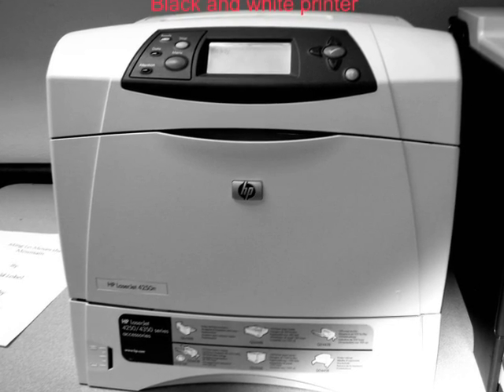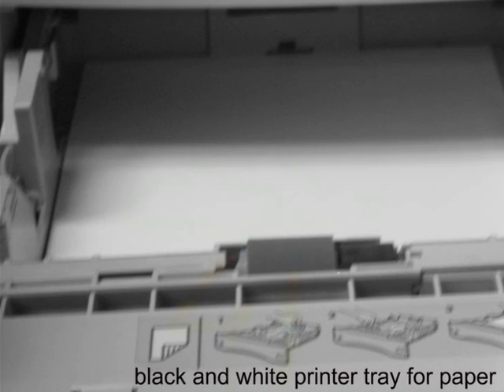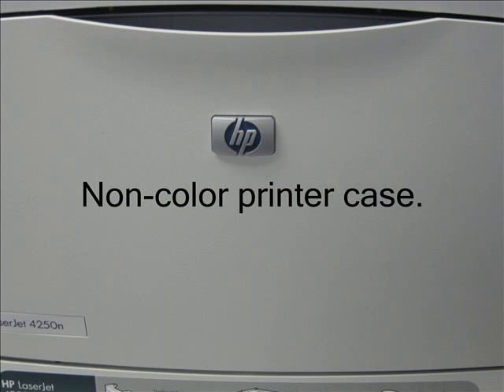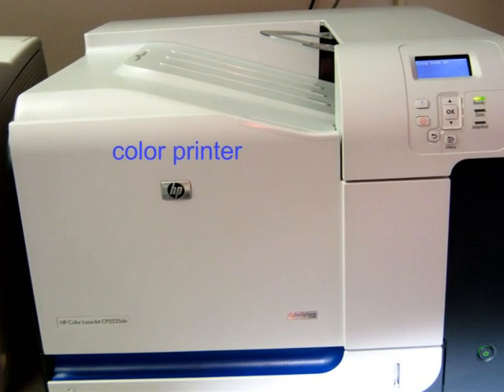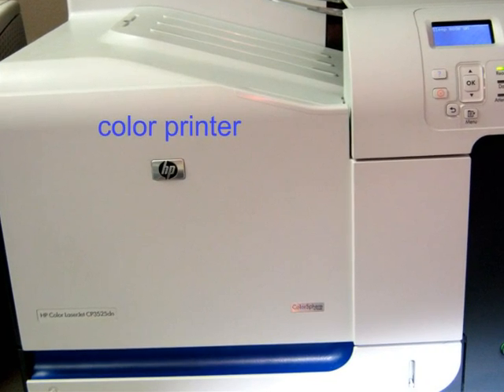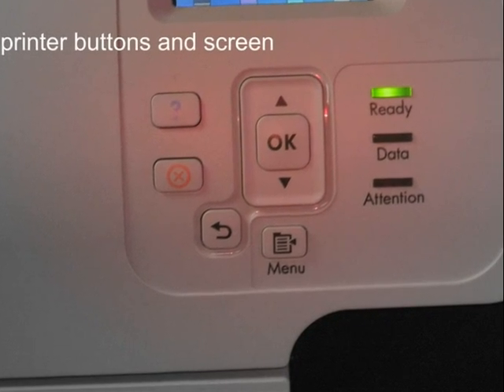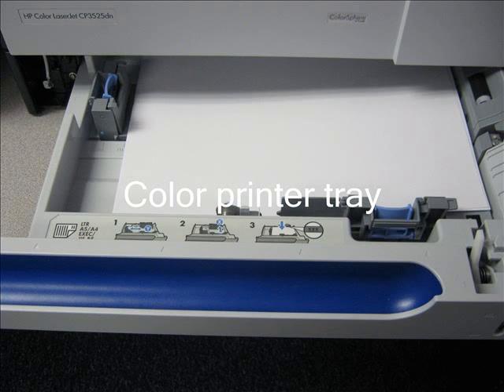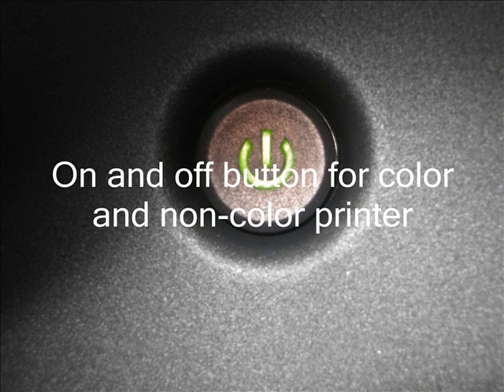Parts of a printer.wmv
student video